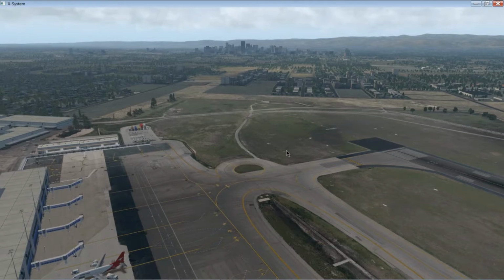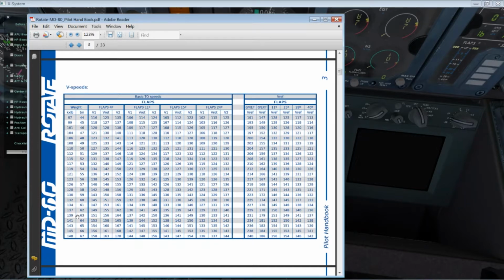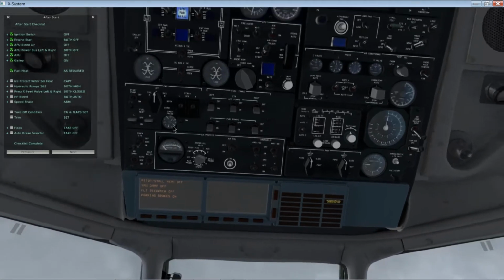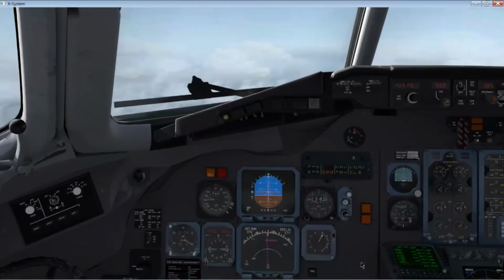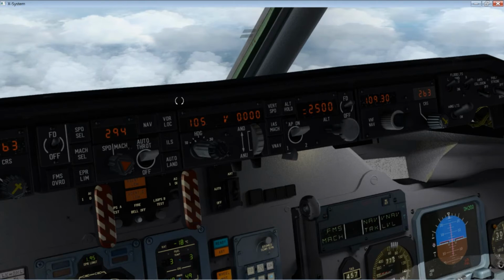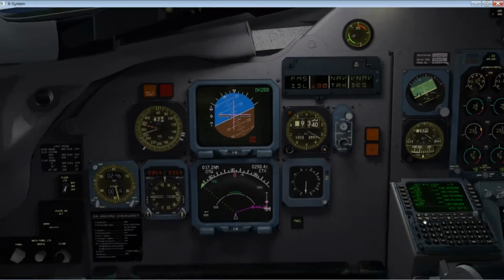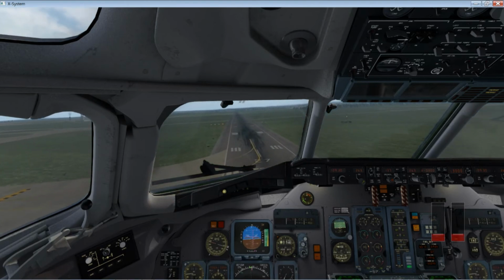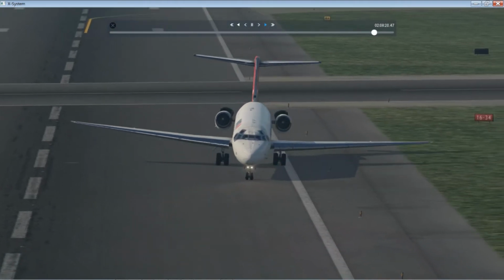X-Plane 11 Rotate MD 80 YPAD to YMML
My recent flight from Adelaide YPAD to Melbourne YMML.
I need a new microphone that hides my shortness of breath from a persistent flu.
Apologies for the annoying "click" from my swivel chair that defies repair.